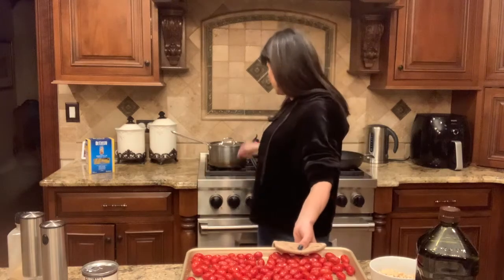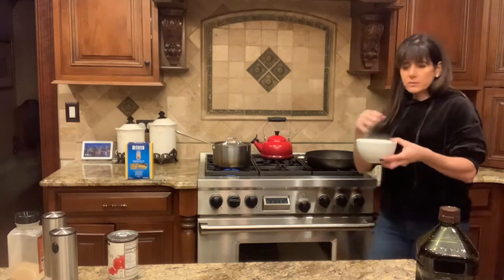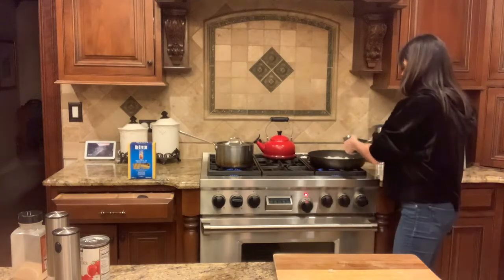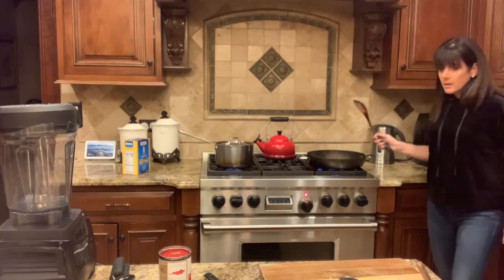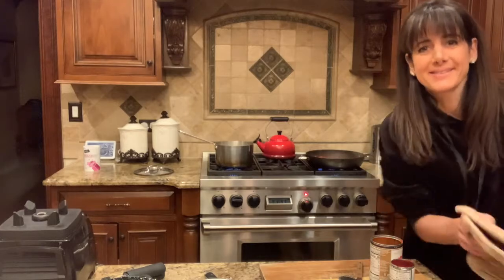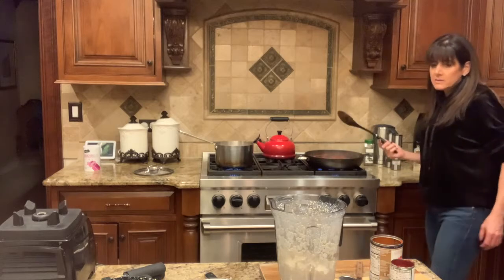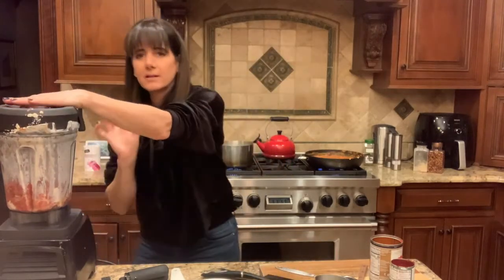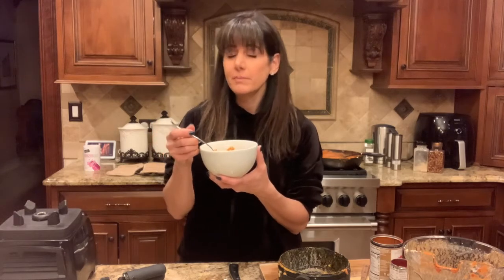Rigatoni with a Vegan Vodka Sauce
This is absolutely the best Vegan Vodka Sauce I have ever made.  It's packed with flavor and the perfect consistency.  I added vegetable broth to get the extra sauce out of my blender and give the sauce a bit more flavor.  My 17 year old daughter, Camryn said it's the best sauce she's ever tasted and I agree.